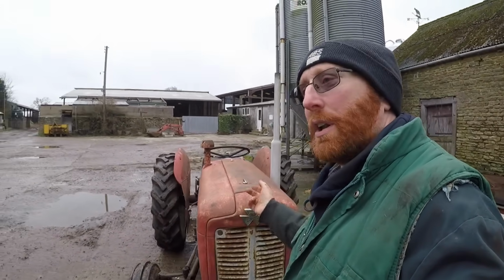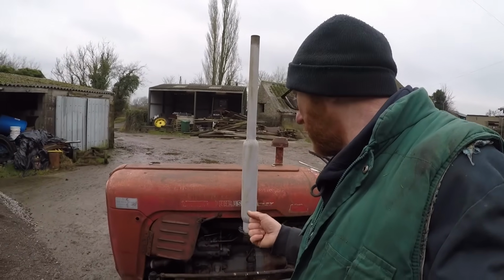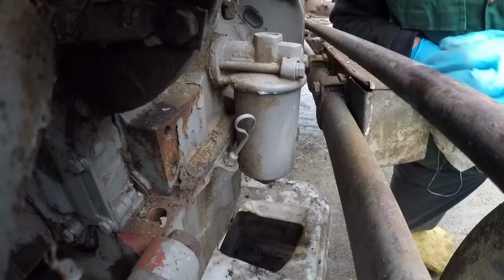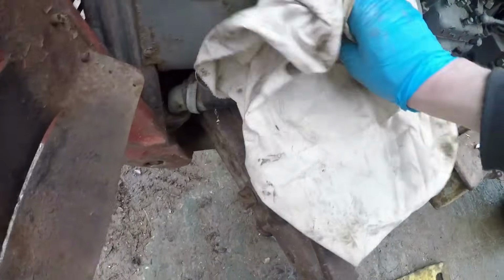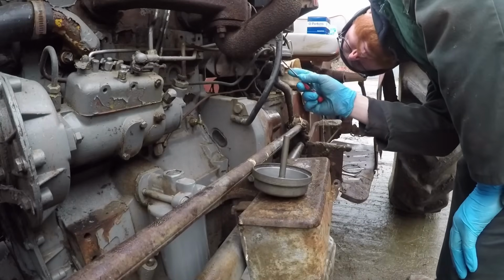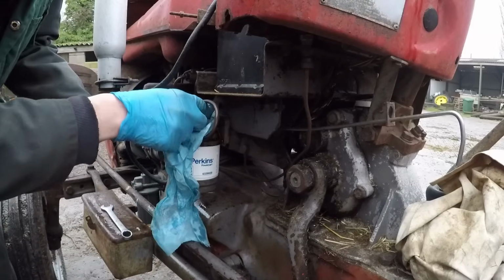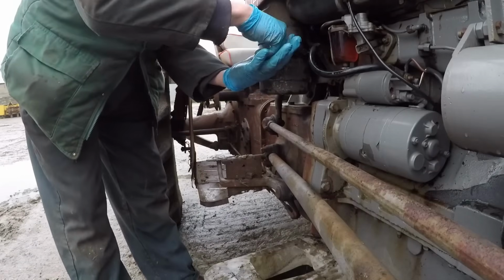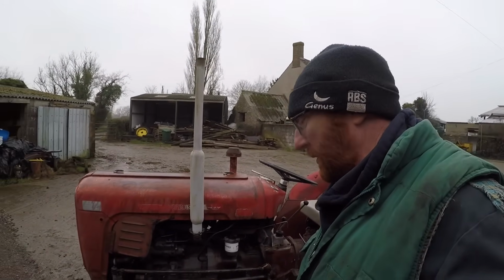Vintage Thursday. Massey Ferguson 35 tractor spring service.